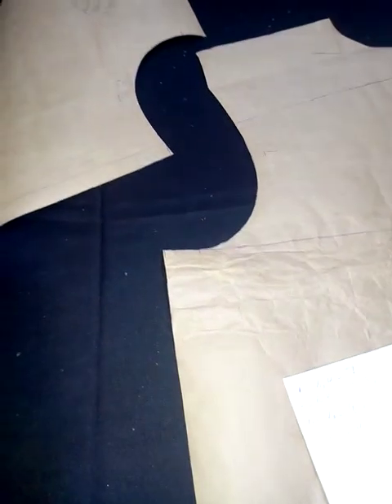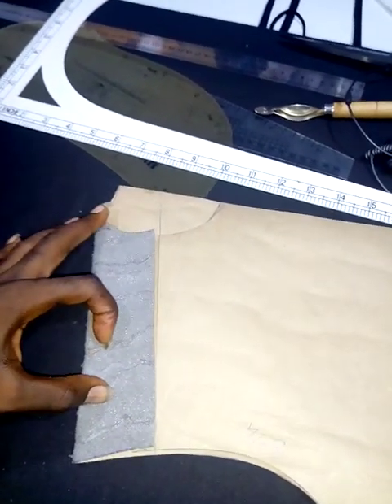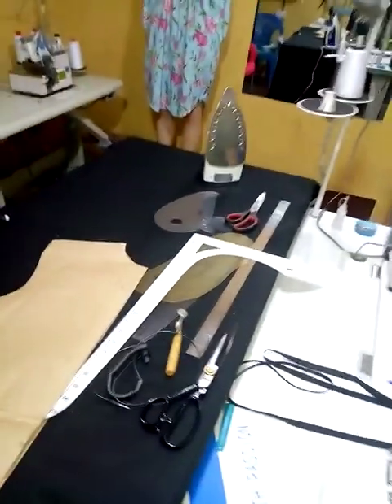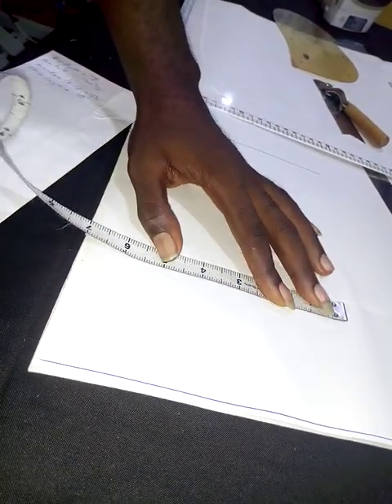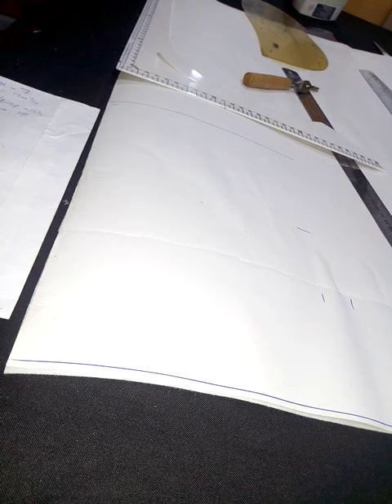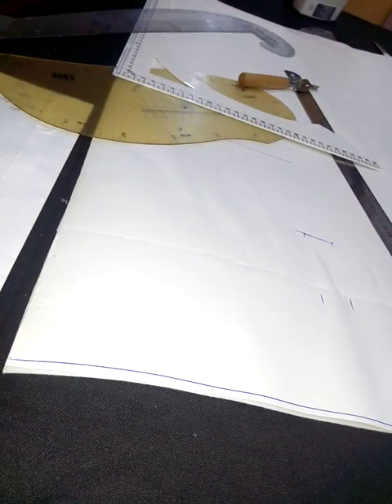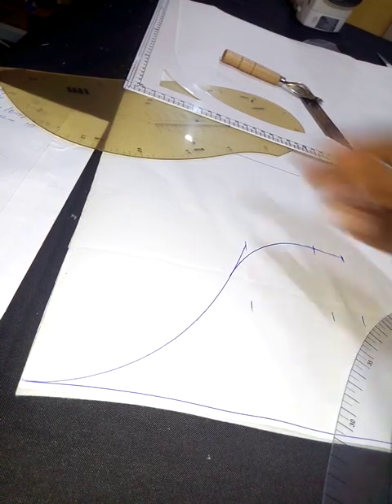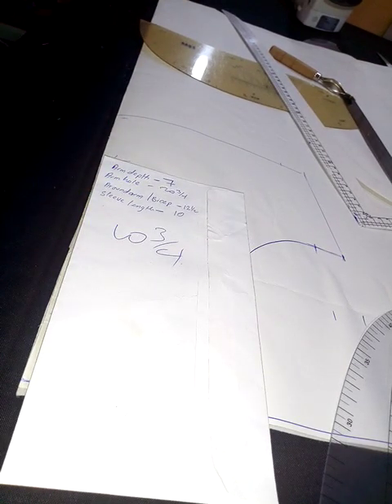Perfecting the armhole and sleeve pattern part 3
Sleeve pattern